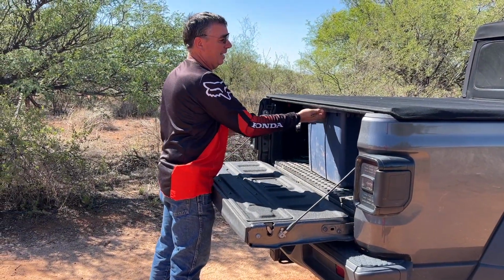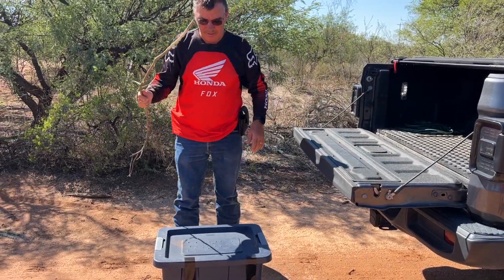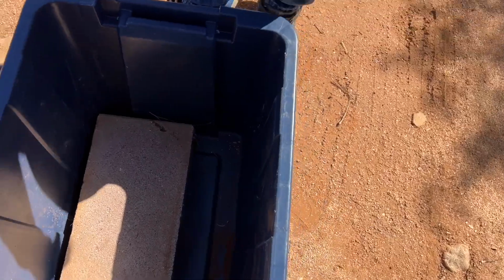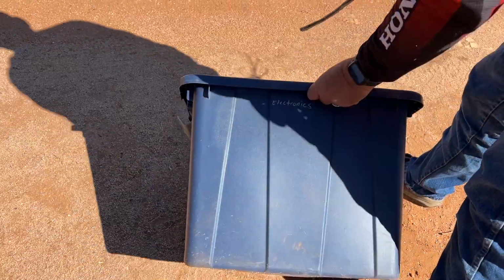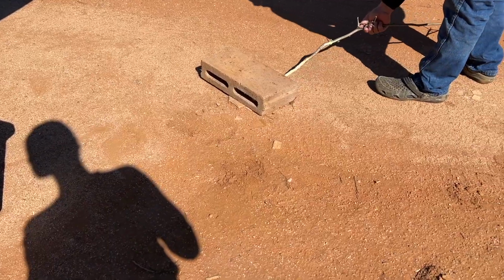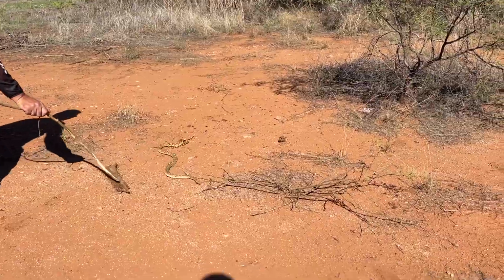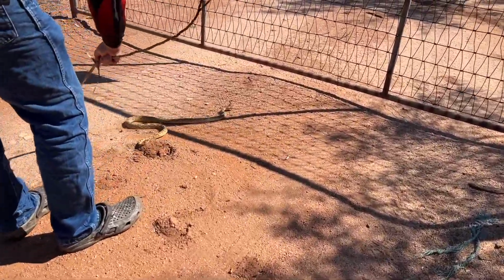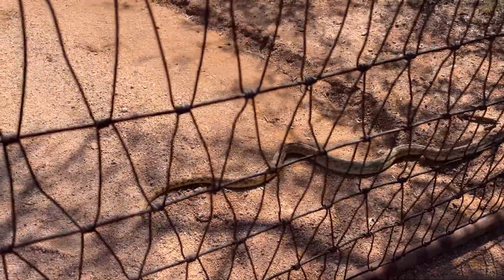What Happen To The Snake?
2nd:  Click the Thumbs Up on this video!

My Motovloggs are made with a Sena 50C

The Best Motorcycle Luggage: (LIFETIME WARRANTY) Nelson Rigg / Rigg Gear :
For a 20% discount and free shipping for orders over $50 on all Nelson Rigg products (except products already on sale) go to the Nelson Rigg website add the products to your cart then at the checkout enter promo code: woodzman20